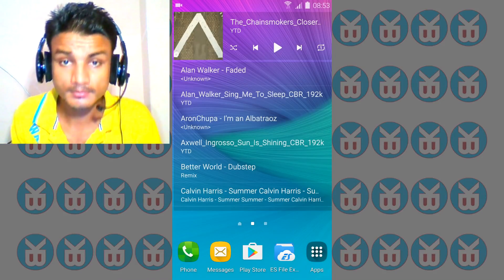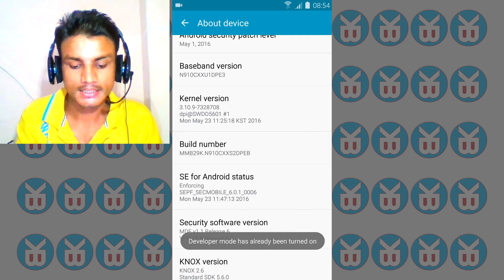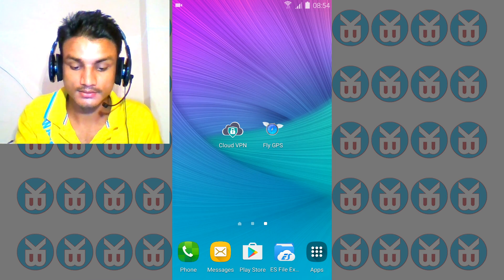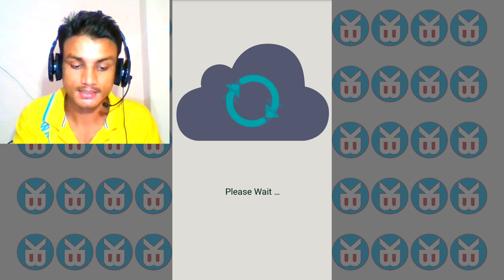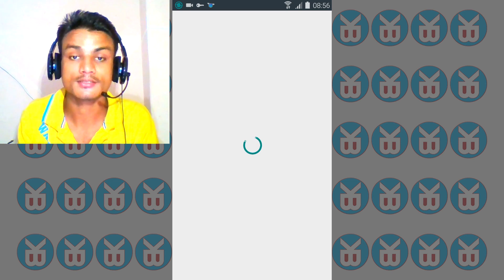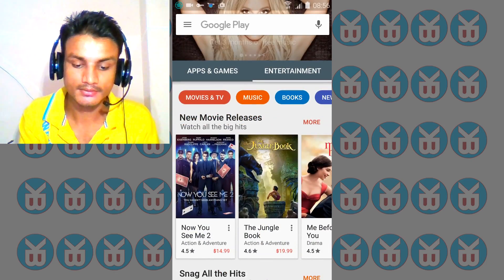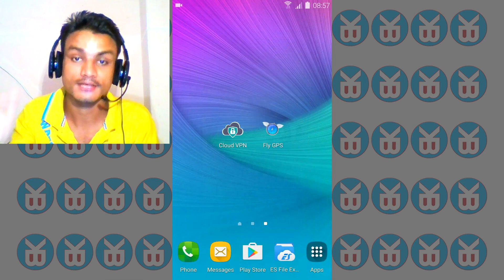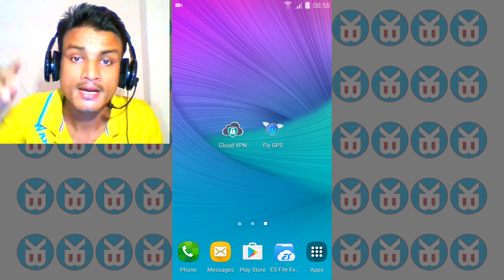How To Access US Google Play Store From Any Country | No Root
The easiest way to access US version of google play store from any country without root .. us google play store apk

The video's are categorized just for you watch the videos of your choice's. THANK YOU!